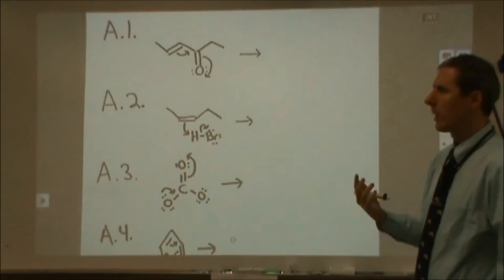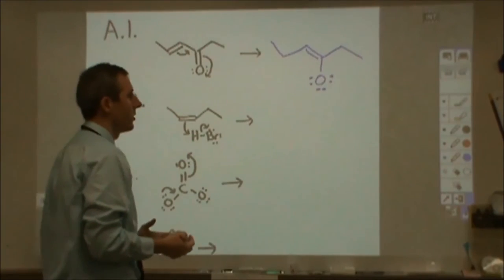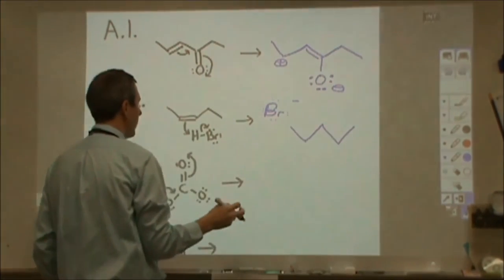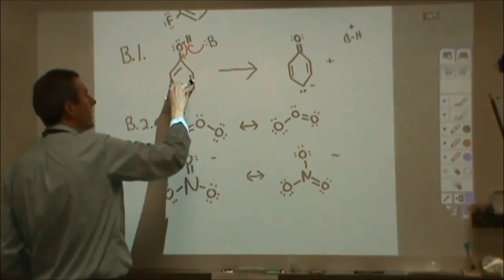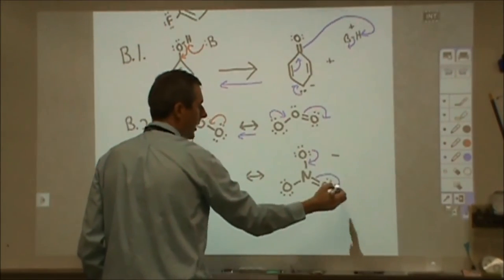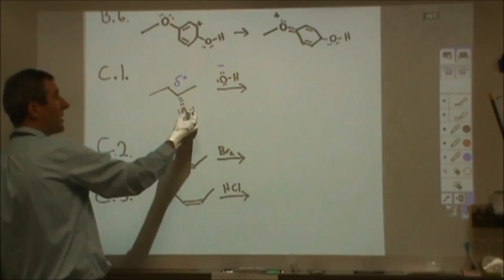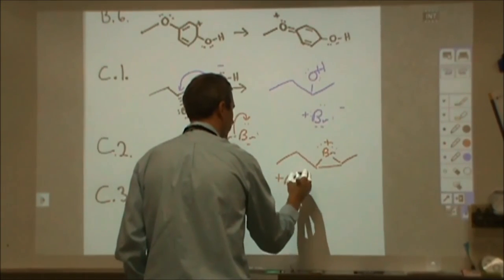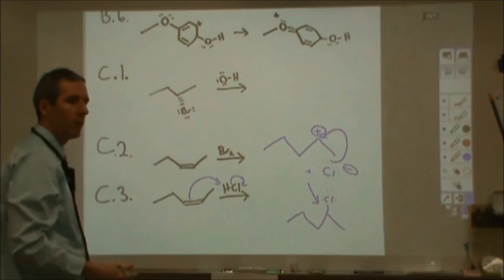Organic Chemistry Reaction Mechanism Tutorial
A tutorial introducing curly arrow mechanisms in three steps.  The first step is that student should be able to draw products given starting reagents and curly arrows drawn.  The motion of electrons and assigning of formal charge should be developed first.  The second step involves students drawing arrows to show how reagents become an intermediate or product.  The final step involves making prediction of arrows and products exclusively based on starting reagents.  The inspiration for this was the Journal of Chemical Education article by Alison B. Flynn and William W. Ogilvie